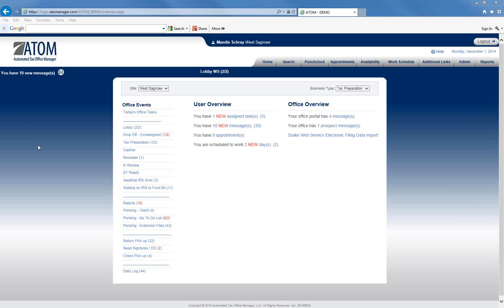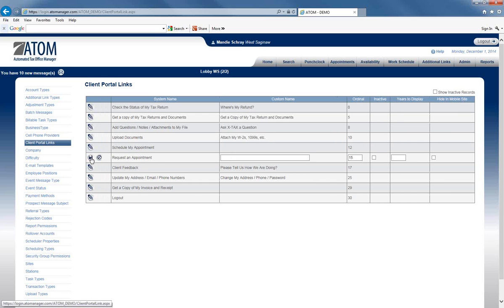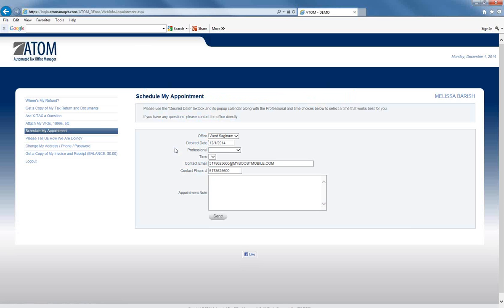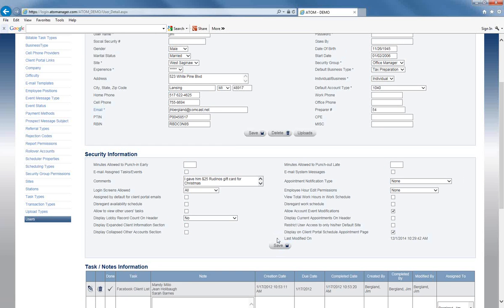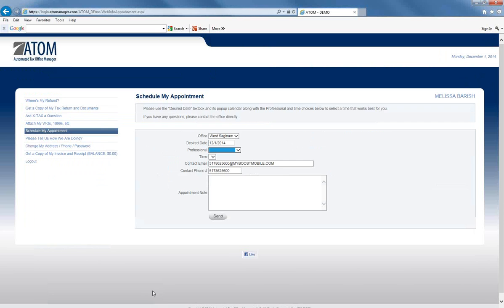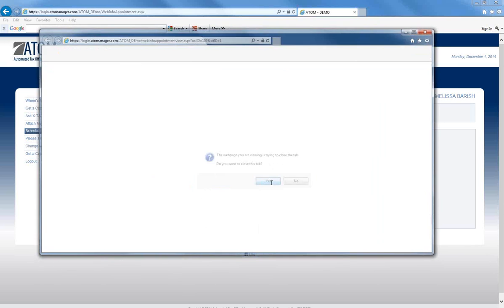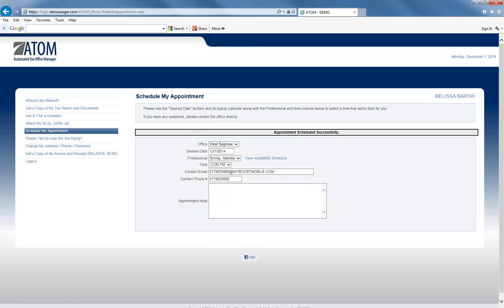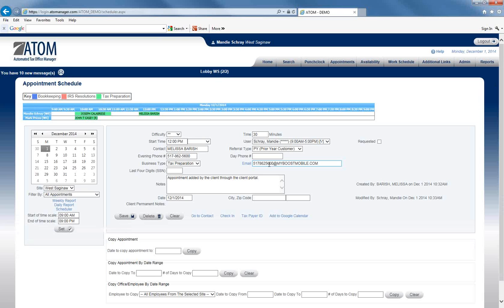Client Portal Schedule Appointments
Learn how clients can schedule their appointments through the Client Portal.